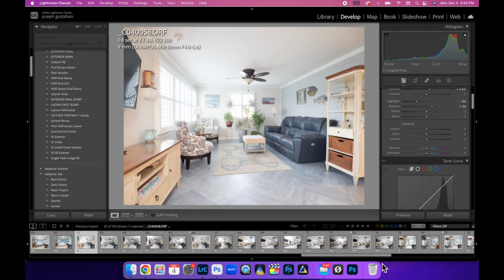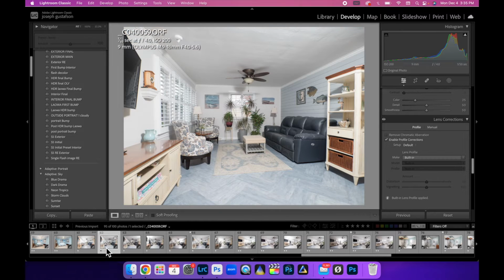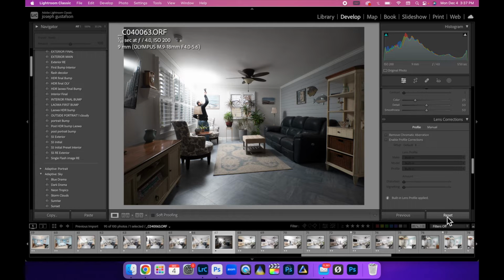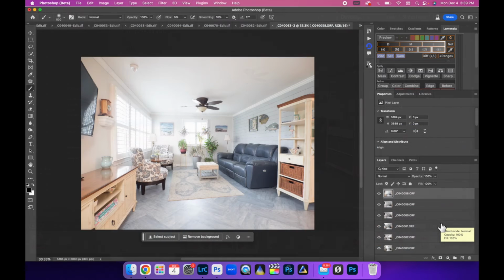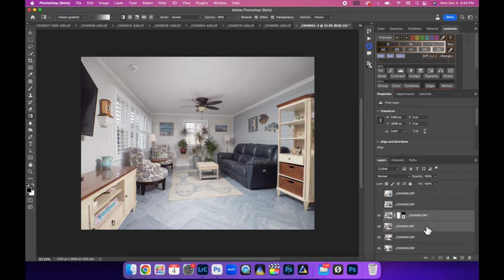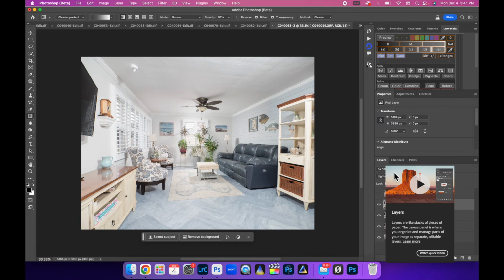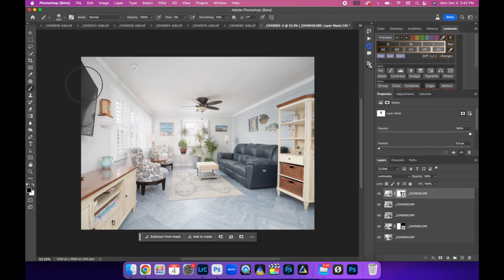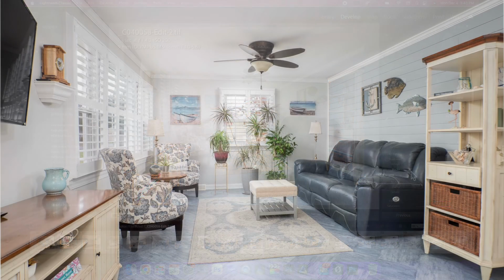Mastering Real Estate Photography: Illuminate Any Room with Just One Flash!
🏡  Real estate photographers — want to stage your listings faster, cheaper, and without lifting a single piece of furniture? In this video, we dive deep into Virtual Staging Ai, one of the best AI-powered virtual staging tools available right now.

Make extra money and offer virtual staging to your realtors!

5/8" Male to 3/8" Female Screw Adapter